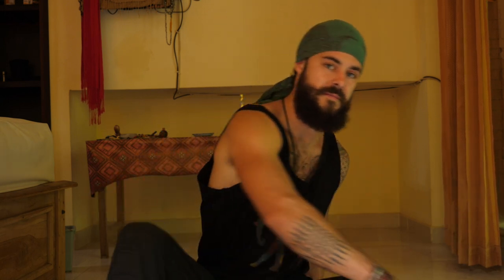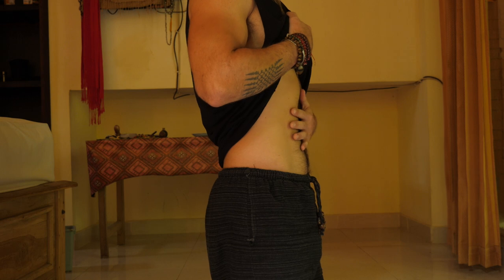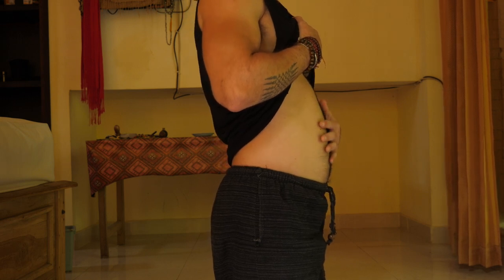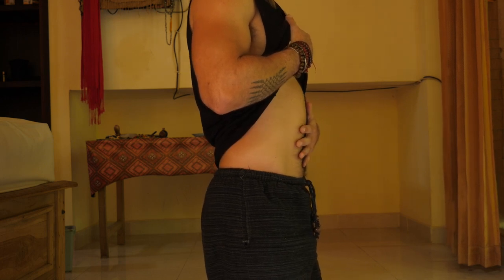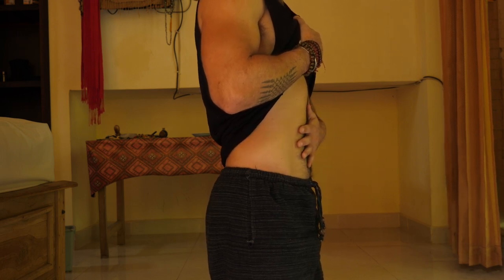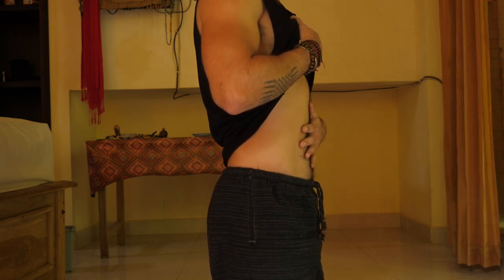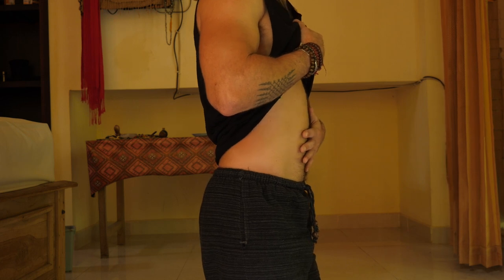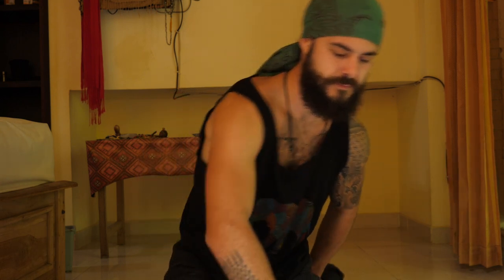Breath of Bliss Technique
This breathing technique will help you relax in stressful situations and bring you back to center at any time, anywhere. This technique will act as the backbone of your breathwork practice and the beginning of your breath mastery journey!

The technique instruction begins at 3:20